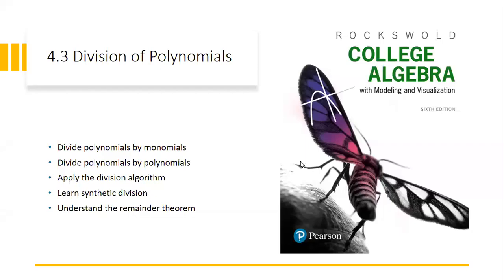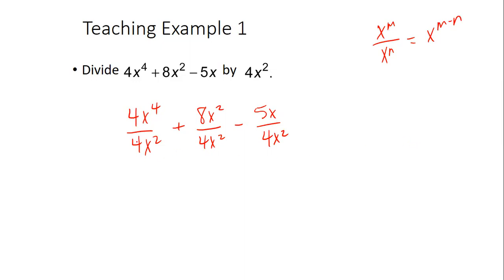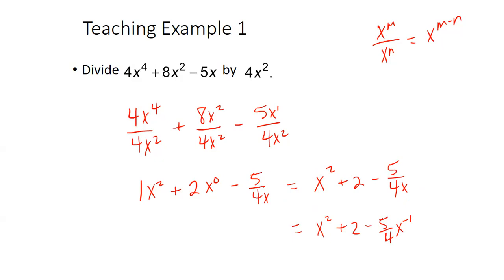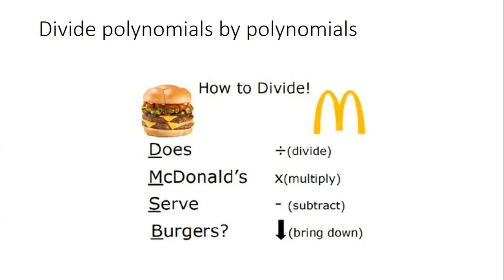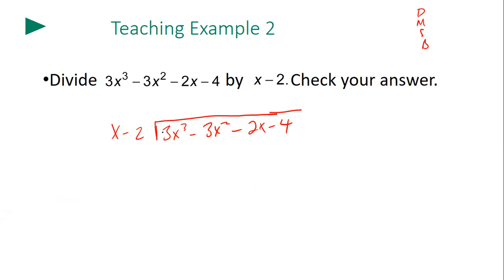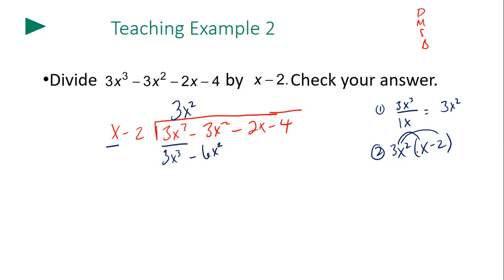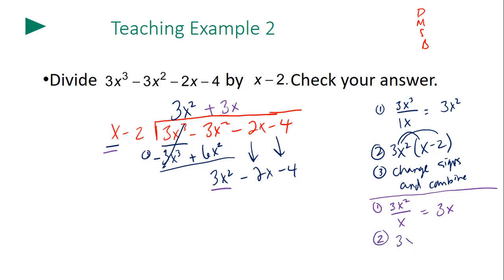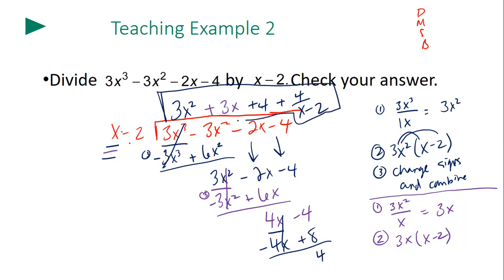4.3 Dividing Monomials